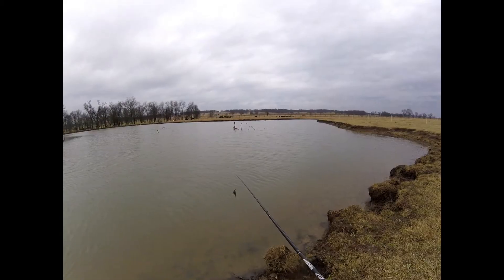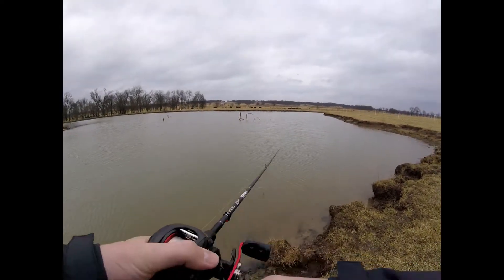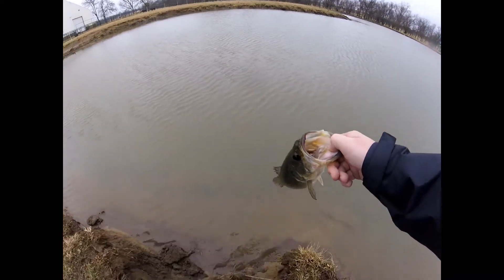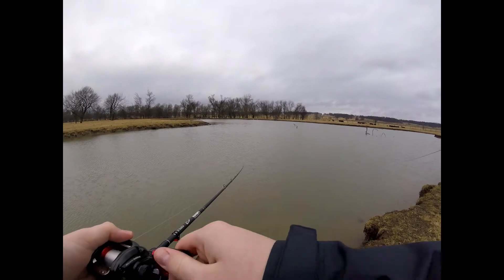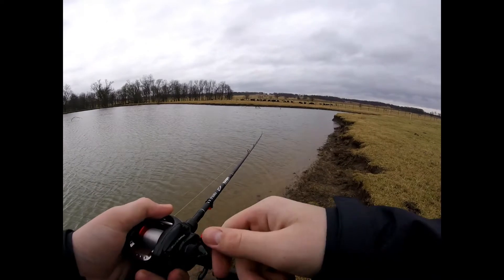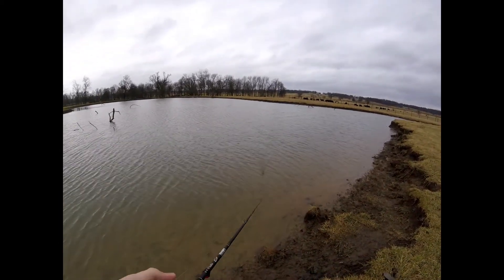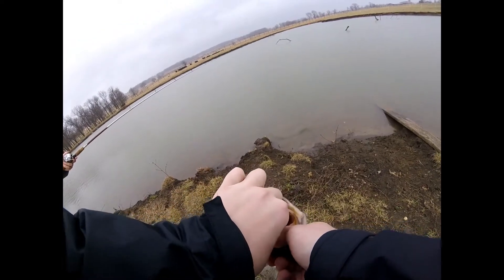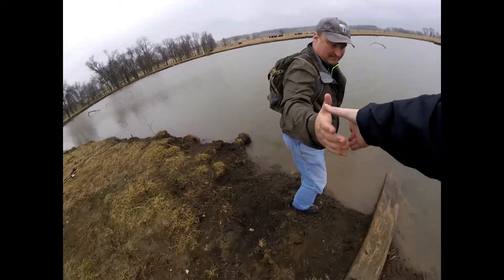I FINALLY Caught my First Fish of 2018 l Chatterbait Bass Fishing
In this video i FINALLY get on the board for 2018 with my first largemouth bass. Hopefully the water will start to warm up quickly so i can fish more!

Favorite Companies-
Favorite Rods and Reels:
Favorite Flair Rod-
Favorite Lures:
favorite shaky head
My Gear:
Vlog Camera- Sony Alpha33